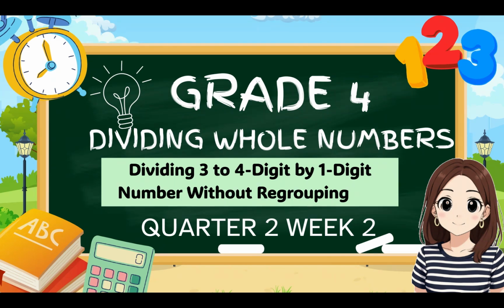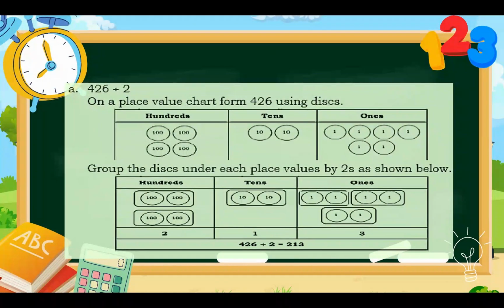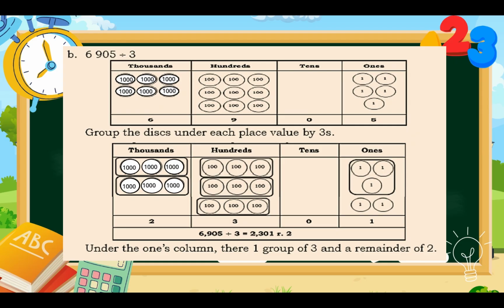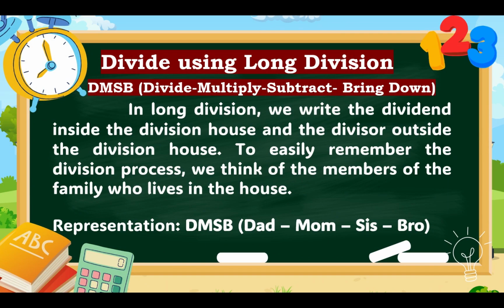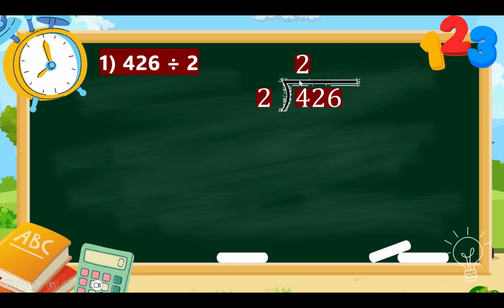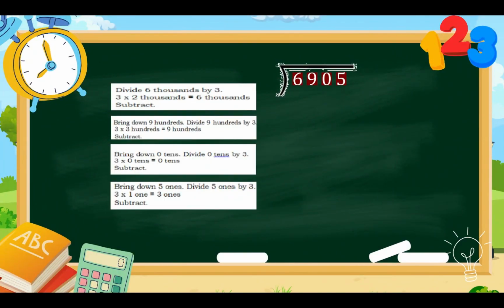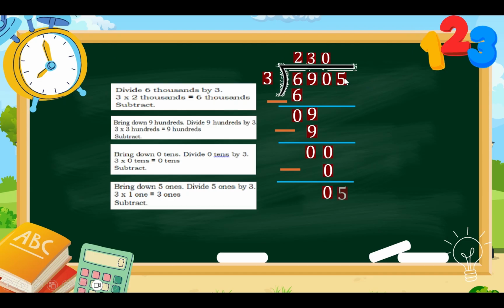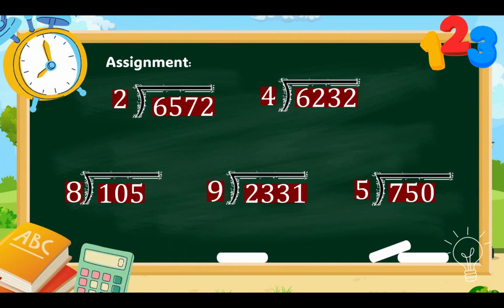MATH 4 WEEK 2 DAY 2 DIVISION OF WHOLE NUMBERS WITHOUT REGROUPING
Dividing Numbers using Pictorial Representation and Long Division
Lesson Exemplar Based